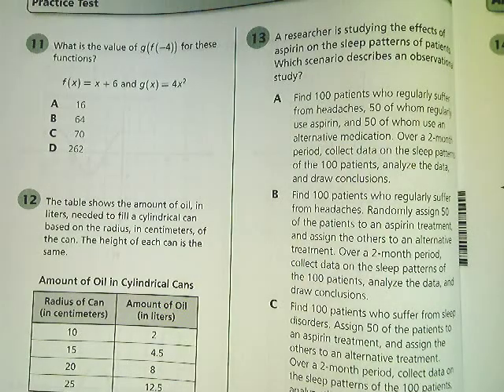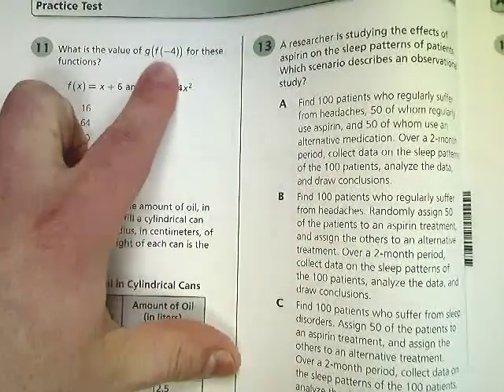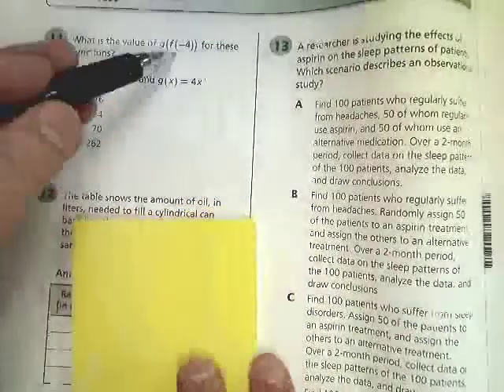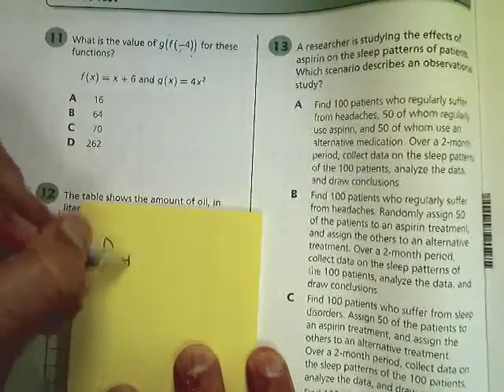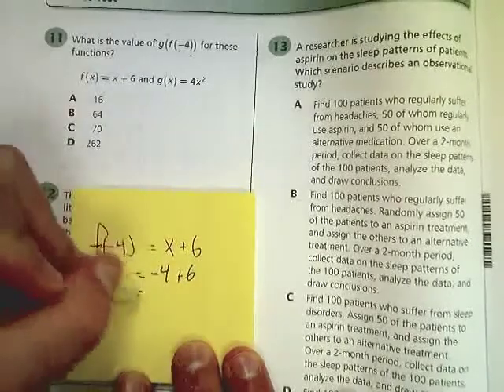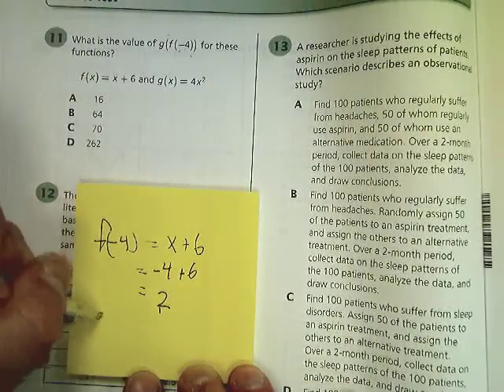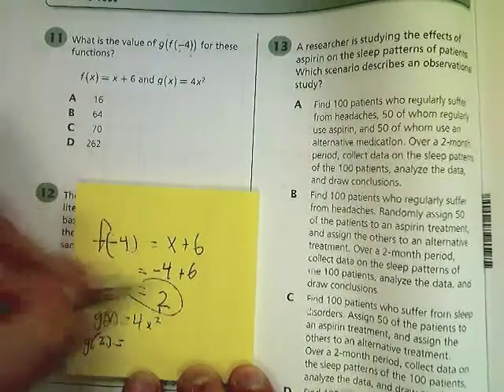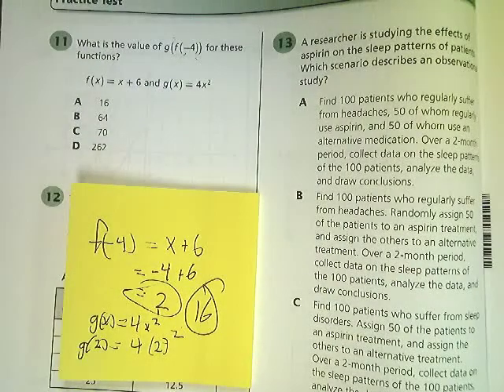Question 11- Alg. 2 EOC